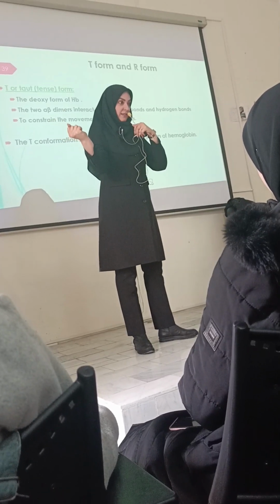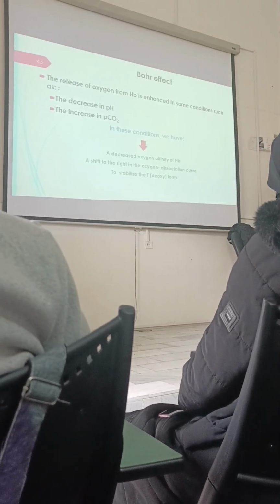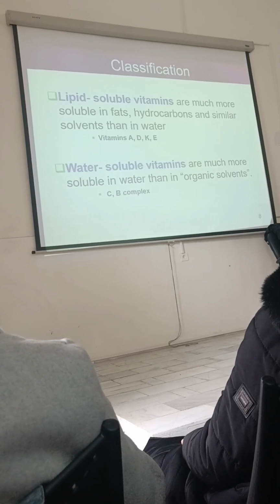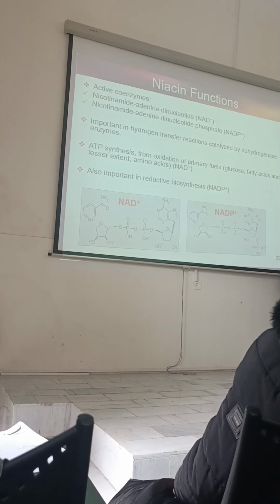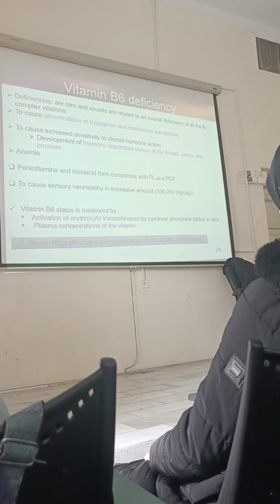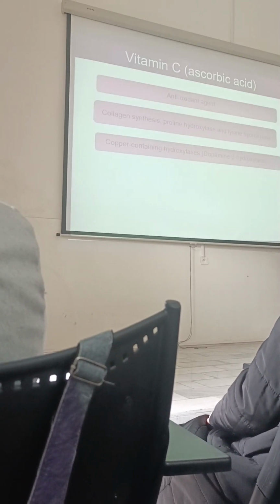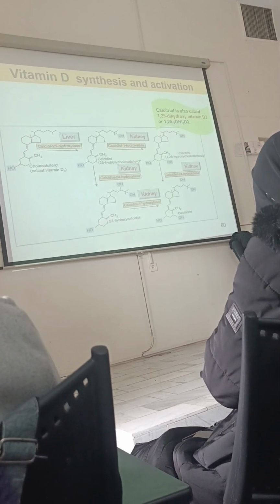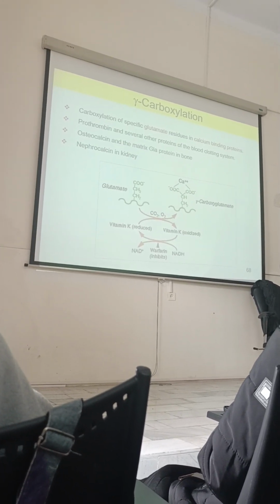biochemistry revision part 6